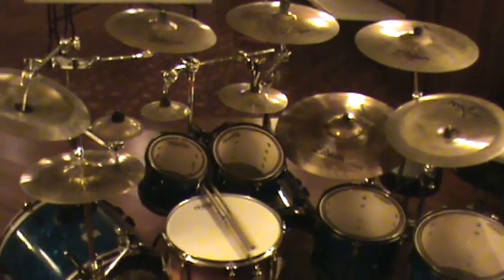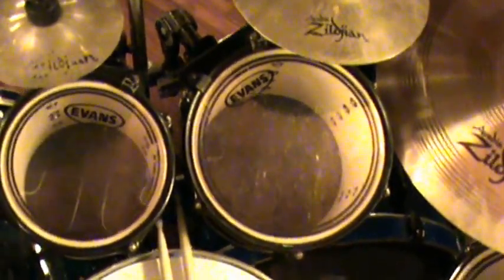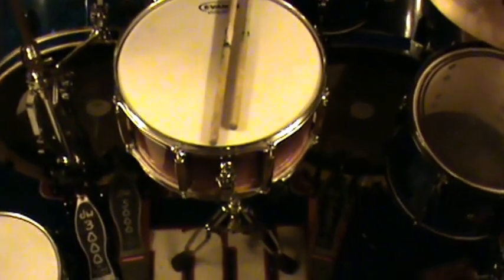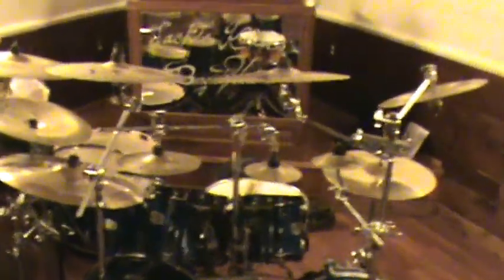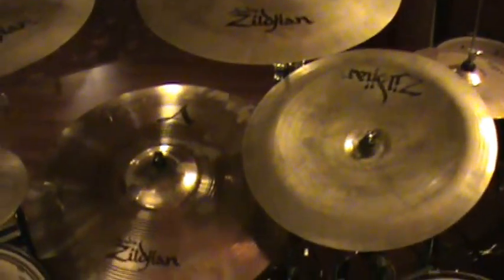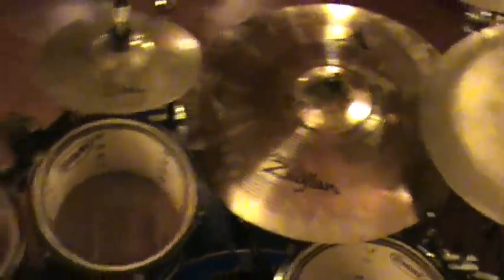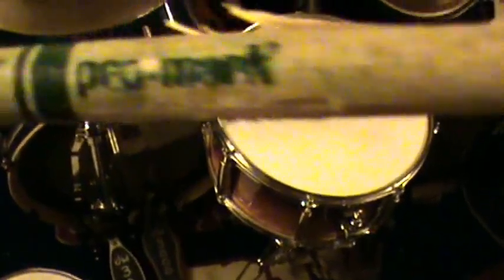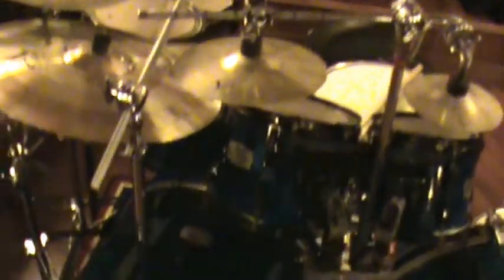popping my you tube cherry.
A brief overview of the tools of my trade and the weapons in my arsenal.